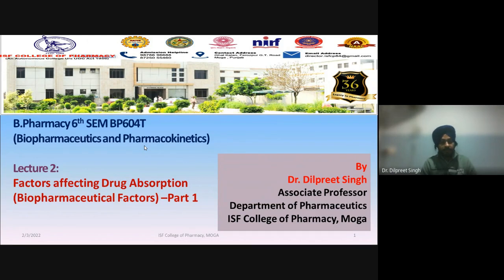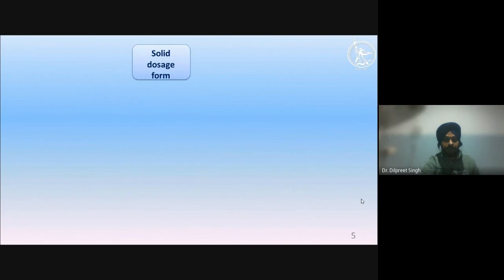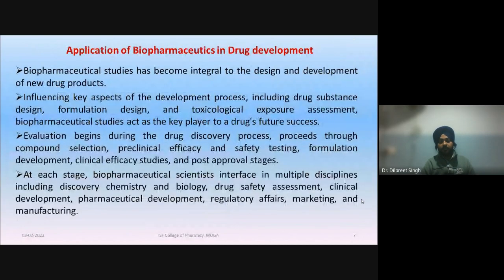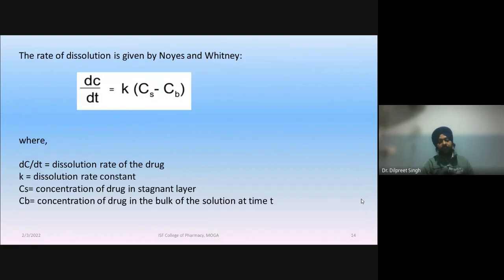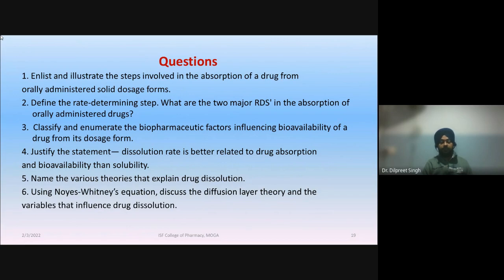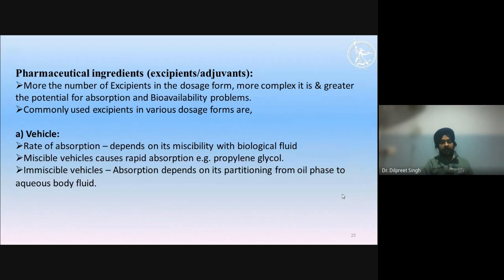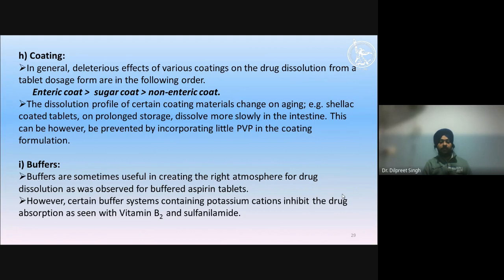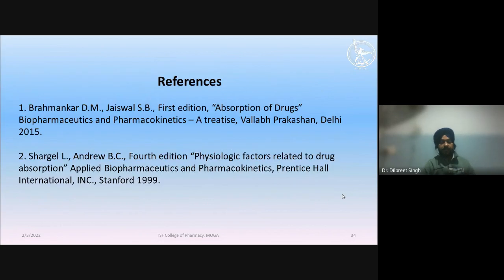Lecture-2 | Dr. Dilpreet Singh